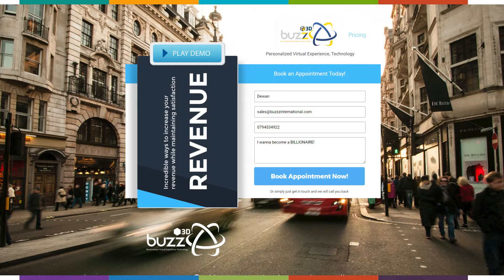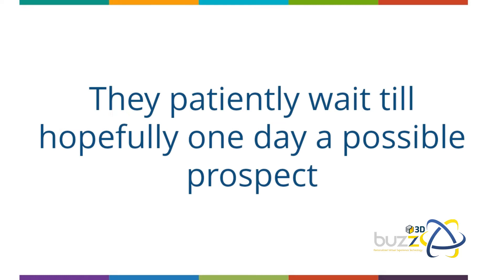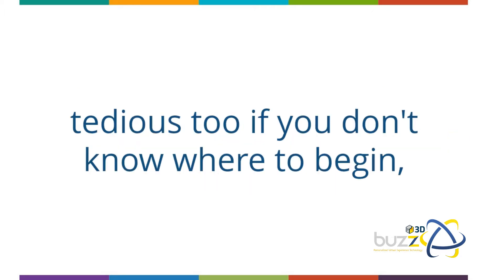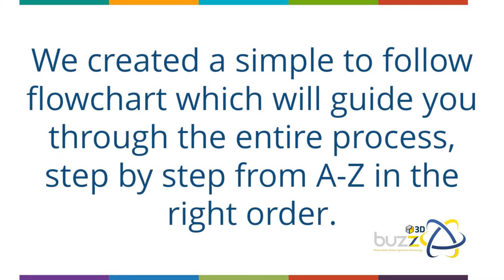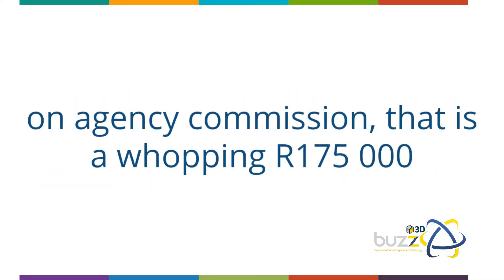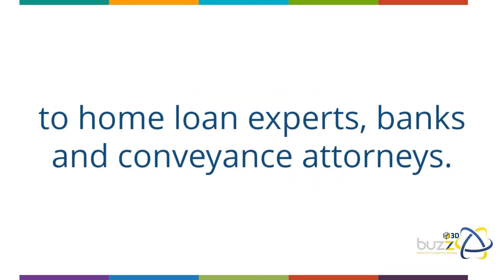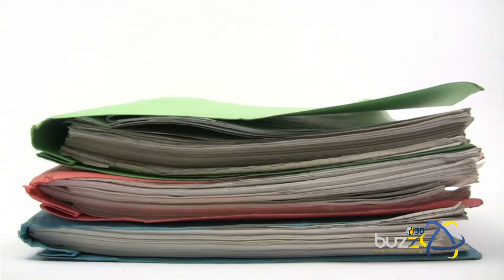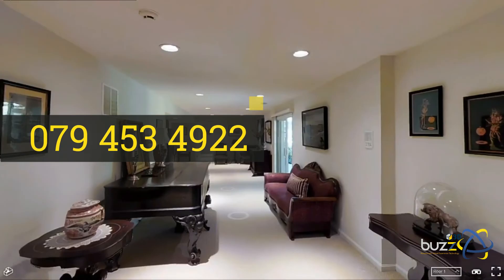Buzz3D Home Seller Video - How To Sell Your Own Home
If you are looking to sell your own home, save yourself a hefty 8-10% on agency commission, then Buzz3D will show you how.

For a 10th of the price an agent broker we will show you how to sell your home quickly, easily, hassle free and in most cases, faster too.

Paying 10% of the value of your property to an agency is a lot of money, especially for something so simple you can do yourself.

We don't agree with home sellers having to pay such a large chunk of their hard earned money for something as simple as selling your house.

That is why we at Buzz3D created a flowchart which will guide you throughout the entire process from A-Z, introducing you to all the relevant parties in between so that a simple task as selling one's home, no longer have to be scary, daunting, time-consuming, stressful of tedious.